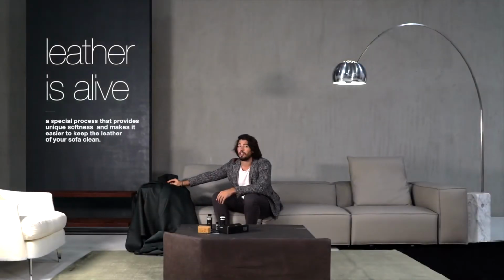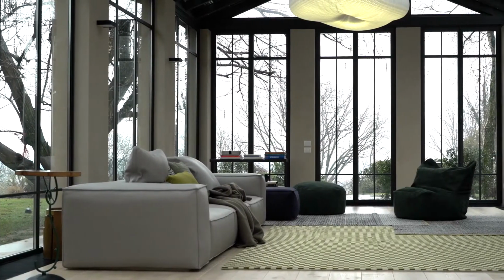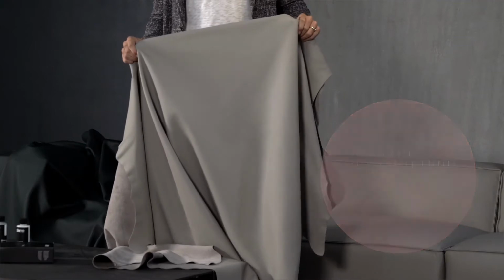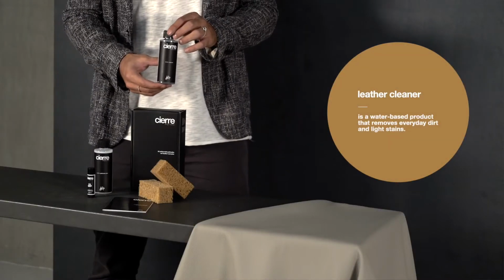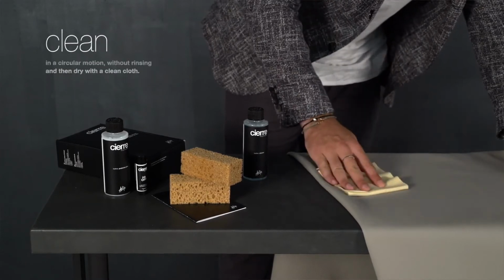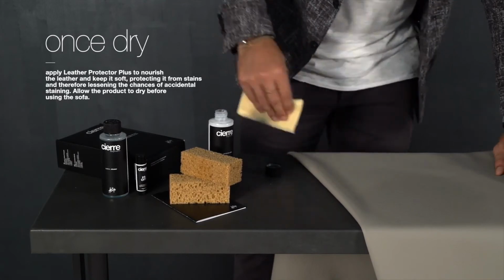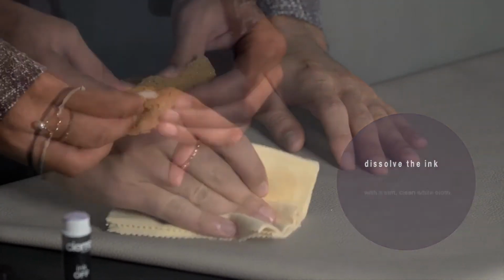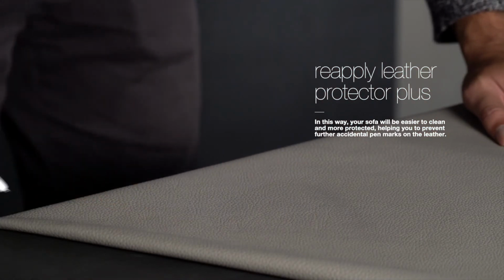Cierre Imbottiti - Cleaning of leather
Cierre Imbottiti

Powered by Zamest - International Trade Agency